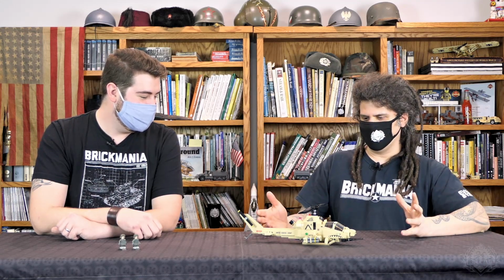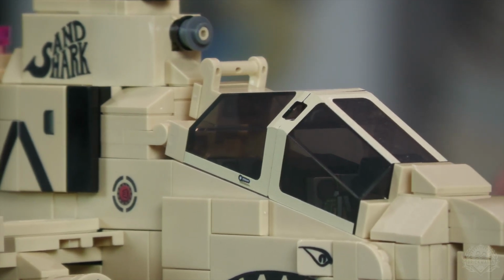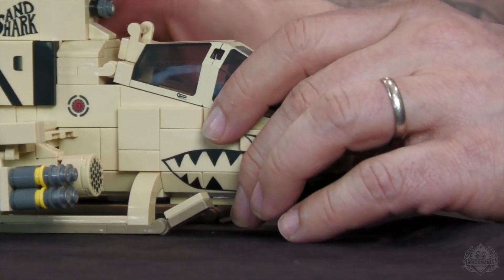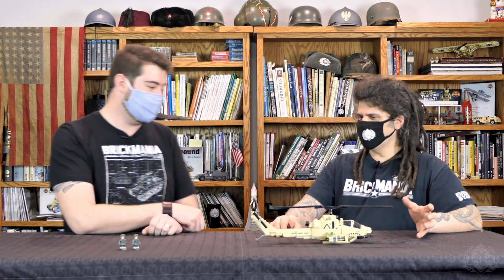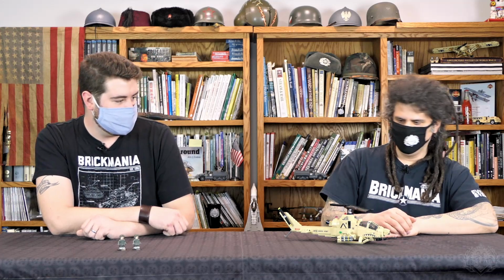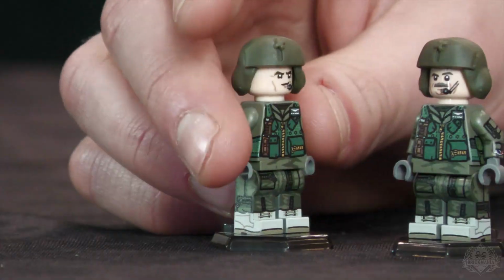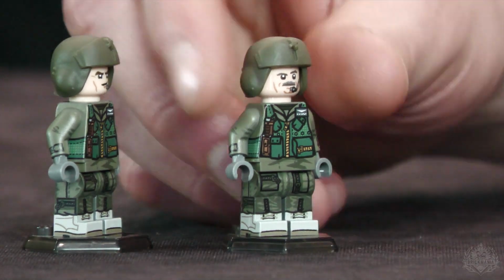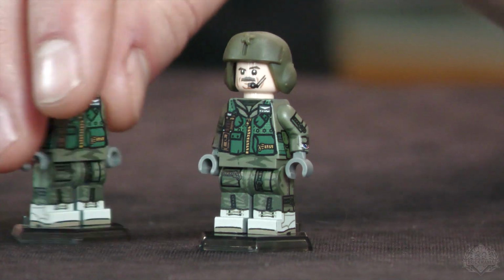Bell® AH-1(F) Cobra® - Attack Helicopter - Custom Lego - In The Designer’s Studio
Bell®, Cobra®, emblems, logos, and body designs are trademarks of Textron Innovations Inc. and are used under license by Brickmania LLC.

U.S. Army is a Trademark of the United States Army, who does not authorize or endorse this product. Markings are used for historical purposes only.

All Brickmania® model kits are made of new-condition LEGO® bricks. This model comes disassembled and includes complete printed building instructions. This is a limited-edition kit and production may be discontinued at any time.

This is not a LEGO® Product. LEGO and the LEGO minifigure are trademarks of the LEGO Group, which does not sponsor, authorize or endorse this product. The LEGO Group is not liable for any loss, injury or damage arising from the use or misuse of this product.